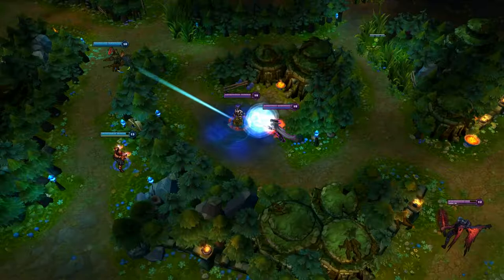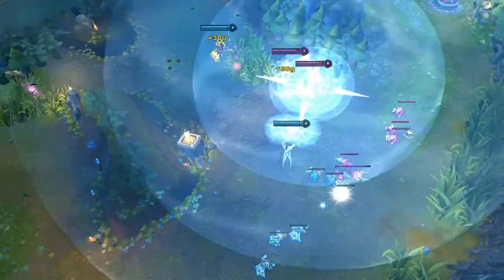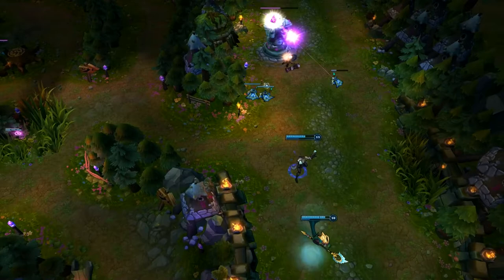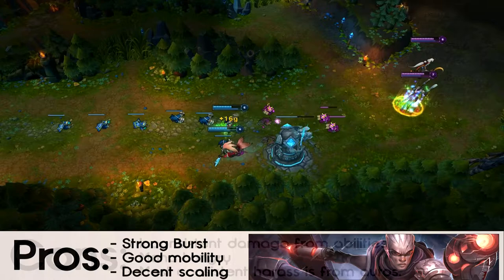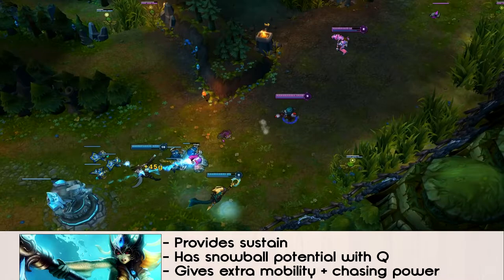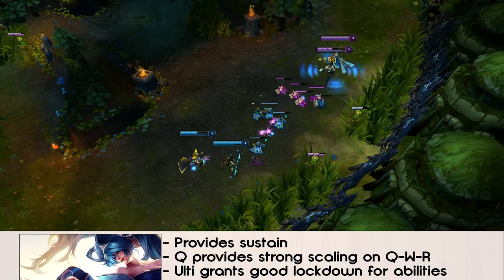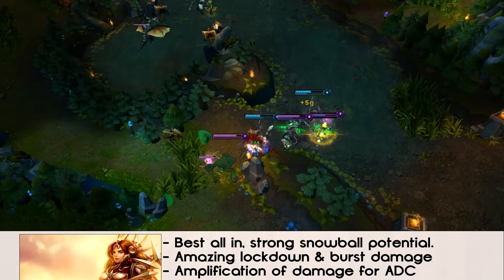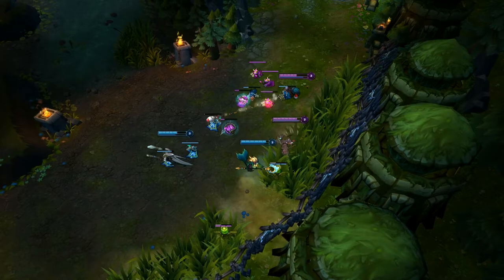Supporting ADCs: Lucian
A video about Lucian and how to play with him. Trying something different and looking at also doing videos directed at understanding how to play with specific ADCs (like a reverse guide I suppose).

Looking for some of dat feedbacks.